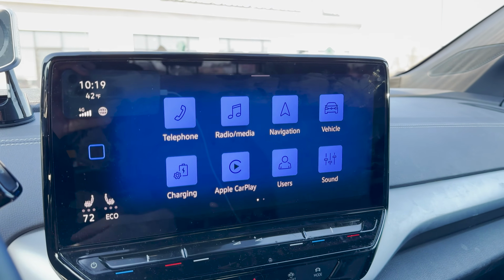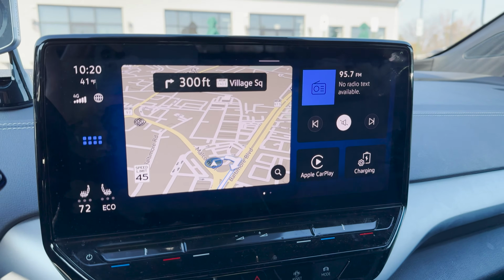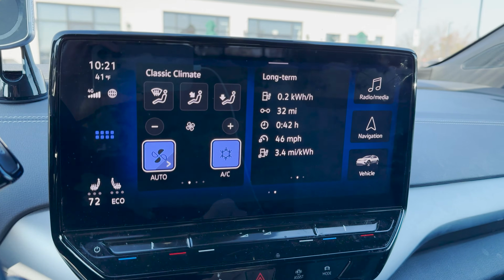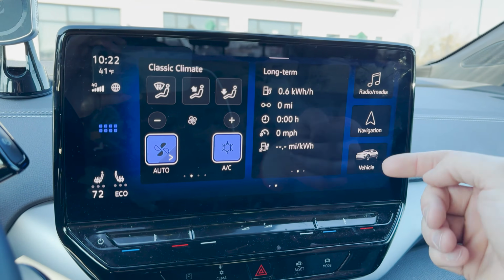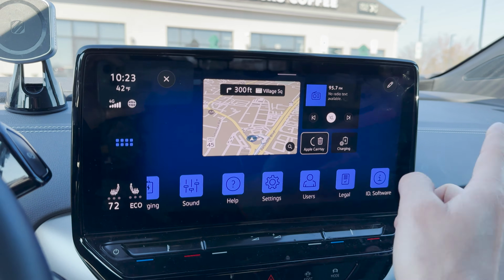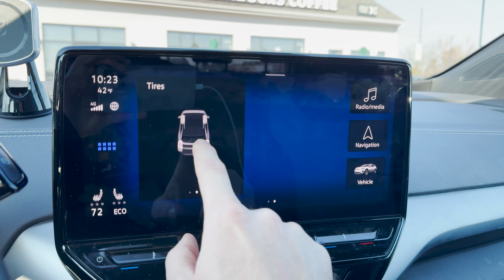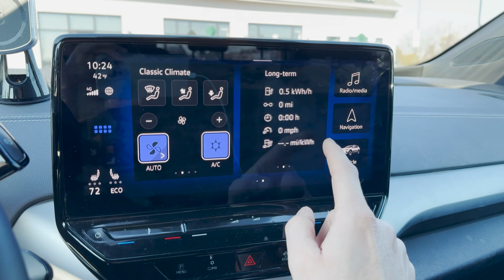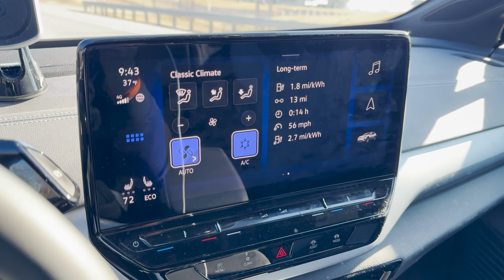How to Customize and Optimize your Volkswagen ID.4 Infotainment Experience!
In this video I show how to customize and optimize the infotainment screen on your VW ID.4! Let's get into!

Here is a link to different Thule Roofboxes. We have the Force XT L

Click here to purchase Vevor 32 amp Nema 10-30 Level 2 Charger (What I use and works on dryer outlets)

Click here to purchase Vevor 16 amp charger NEMA 6-20 Plug NEMA 5-15 Adapter Level ½